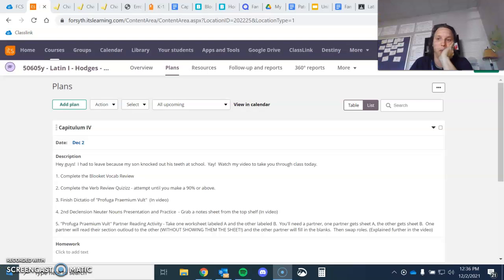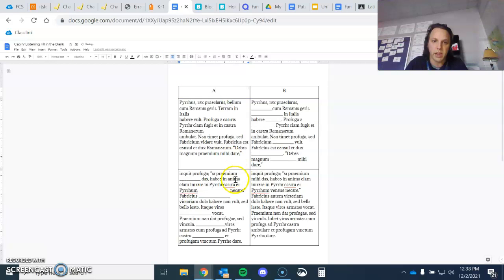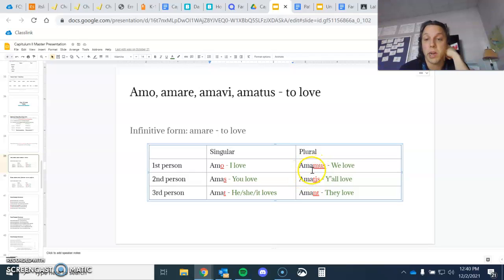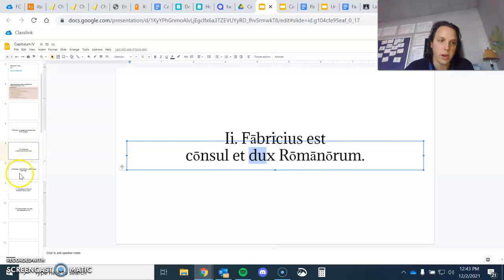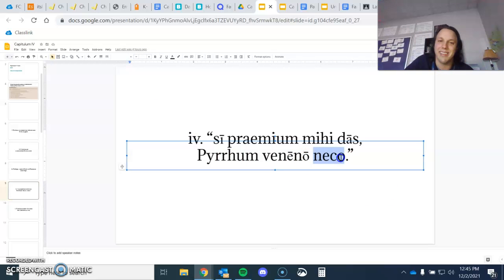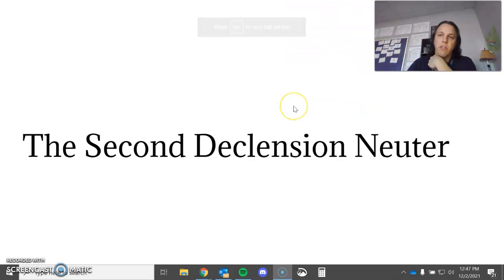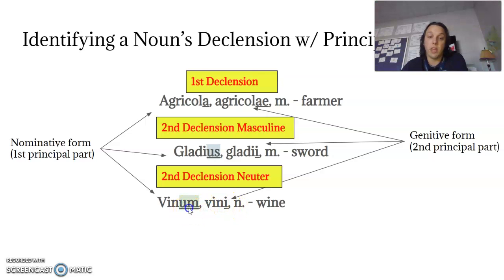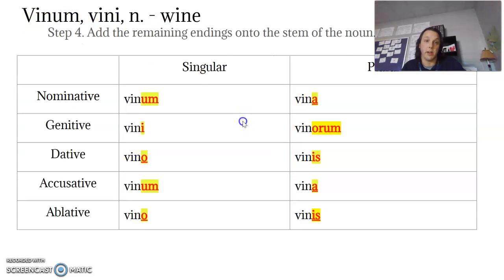Sub Video 12/2 Latin I